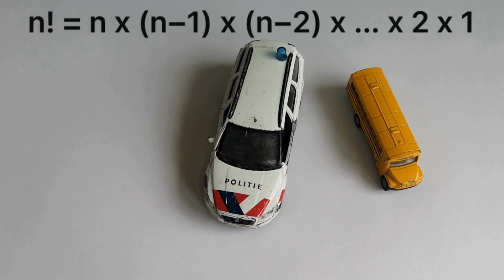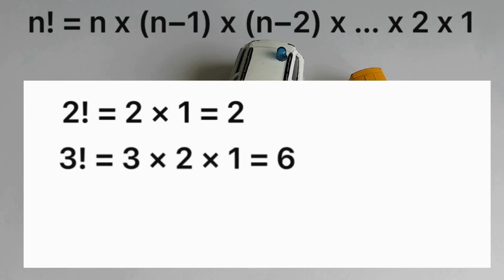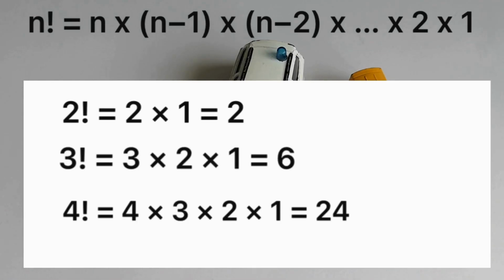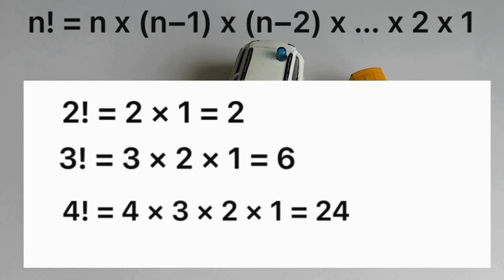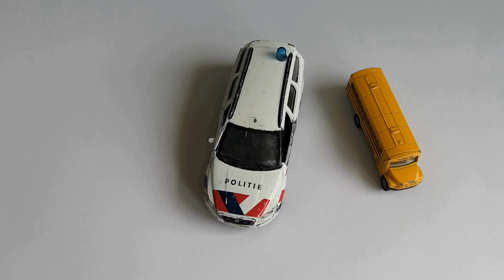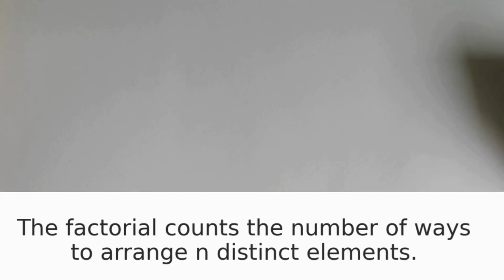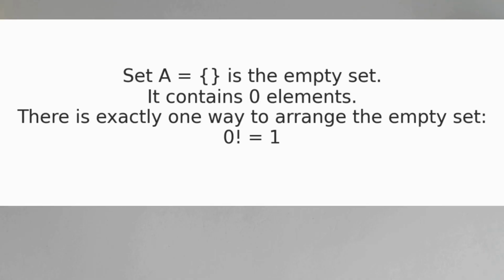Factorial Function Explained — Simple Definition, Examples & Why 0! = 1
Learn the factorial function in a clear and simple way!
In this video, you will understand:
✔️ What n! (n factorial) means
✔️ Why we multiply n · (n−1) · (n−2) · … · 3 · 2 · 1
✔️ Why 0! is defined to be 1
✔️ How factorials appear in combinatorics, probability, and arrangements
✔️ Perfect for students, beginners, and anyone who needs a quick refresher
Factorials play a central role in:
• Counting methods (arrangements)
• Binomial coefficients
• Probability theory
• Many areas of mathematics and computer science
If you want more videos on combinatorics, permutations, binomial coefficients or calculator tutorials, feel free to explore the channel!